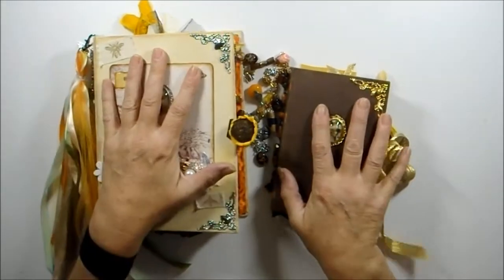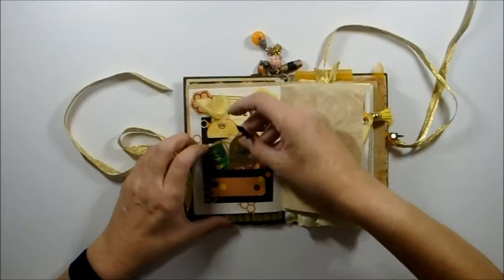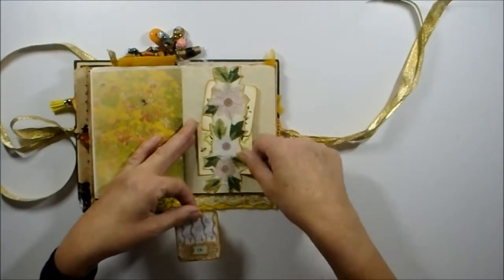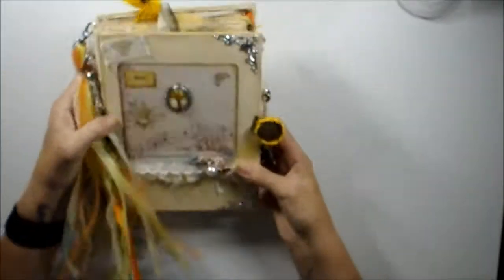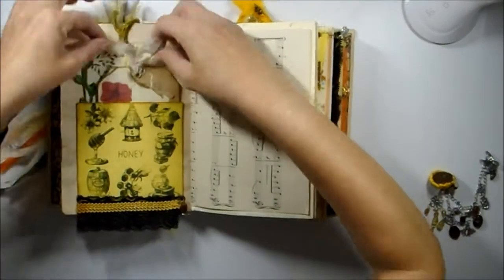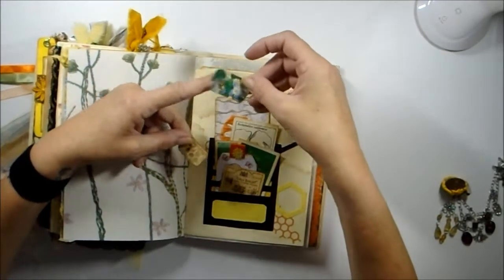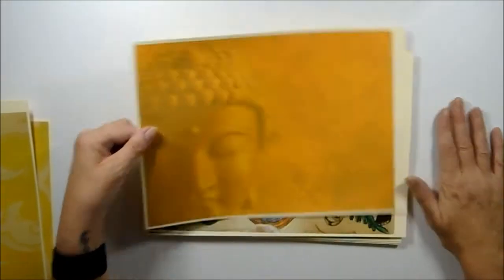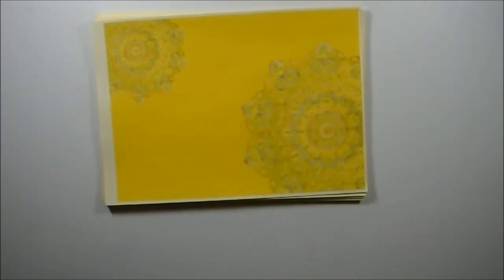Sharing Queen Bee, Bumble Bee & Namaste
Just a little show and tell of my finally finished projects and also my new kit launched today called Namaste.
If you would like to support me further by visiting my blog or buying me a coffee I now have a Ko-Fi page where I will be sharing  my blog, discount codes, opportunities for flash sales and also freebie pages as a thank you for all of your wonderful support.